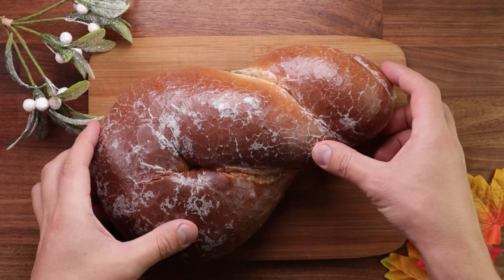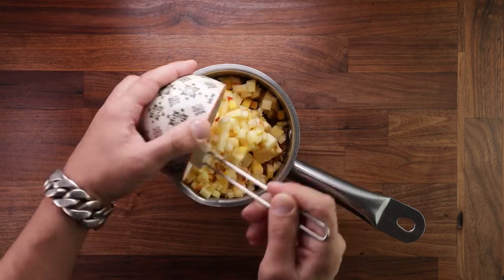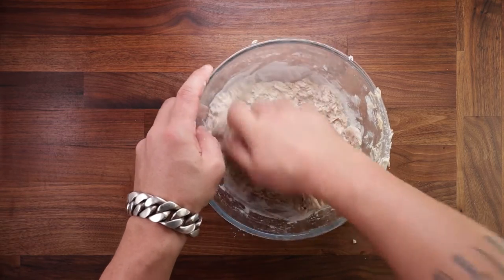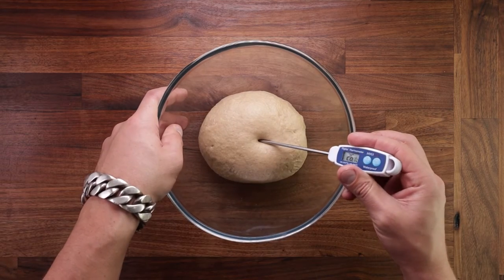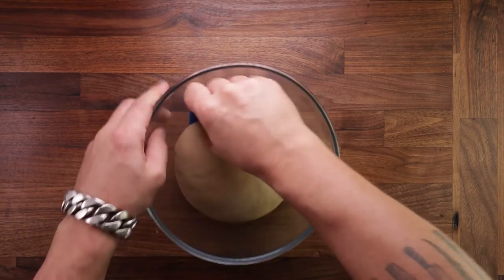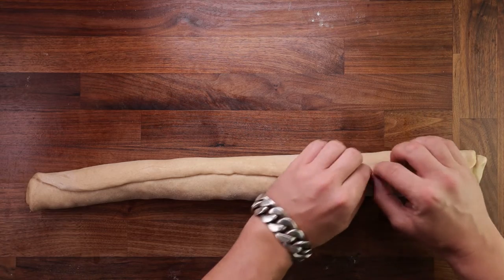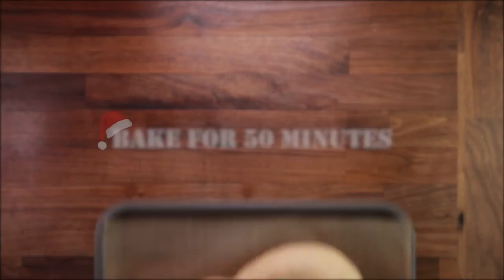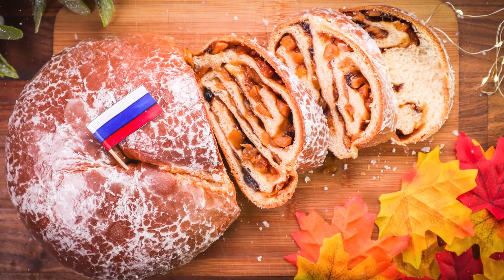How To Make Krendel (кре́ндель) | Delicious Russian Christmas Bread With Sweet Apple Filling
You could say that I am biased because I grew up in Eastern Europe, but I do think that this is one of the tastiest Christmas breads out there. It might not have the texture of Italian panettone or the complex flavour of German stollen. But it does make up for it with the simplicity of using basic ingredients and getting the most out of them. Butter, cinnamon and vanilla in the dough give it a nice softness and mild fragrance. The filling made of apples, pears, prunes, and apricots is a combination that works so well.